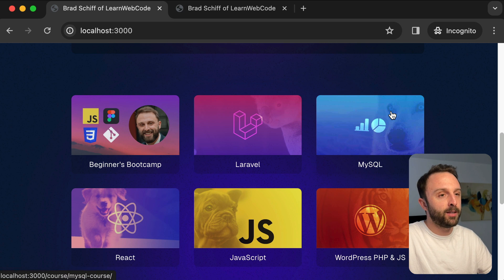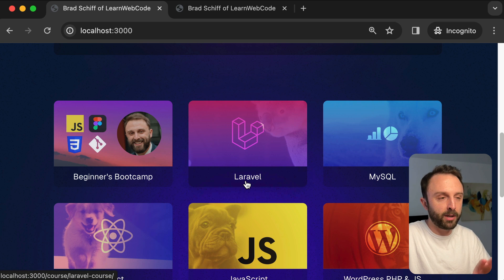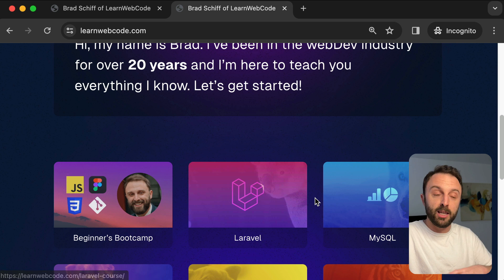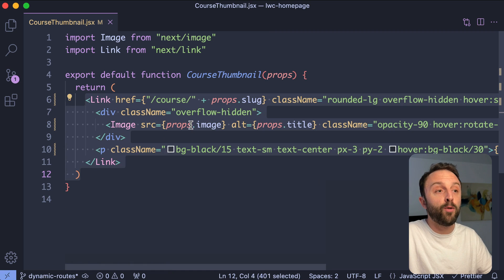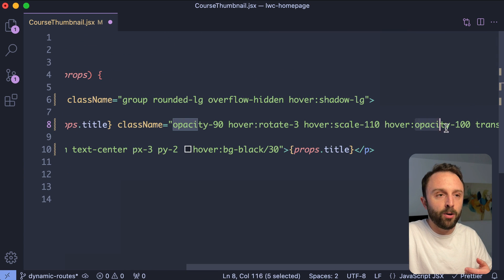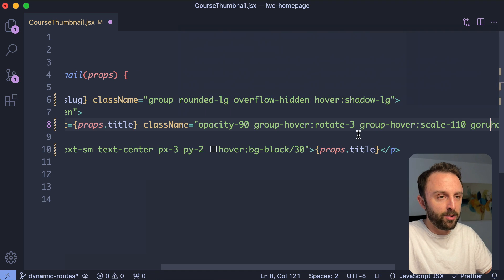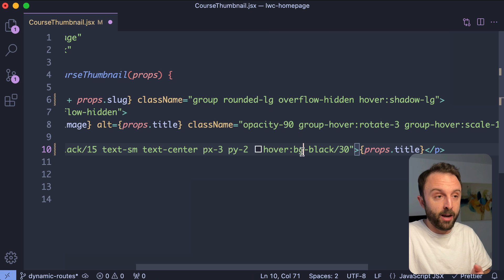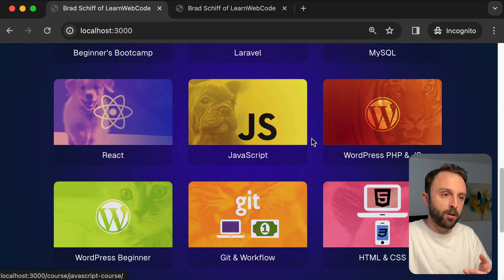Hover Selector (in Tailwind CSS) For Parent & Child Elements